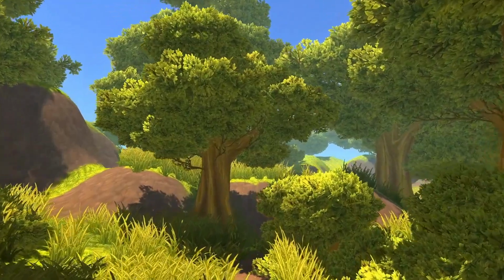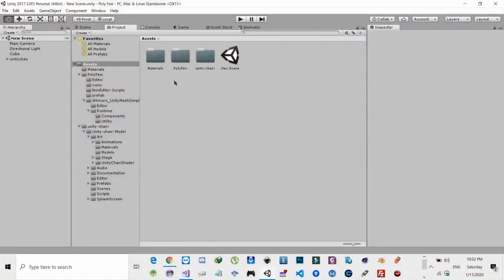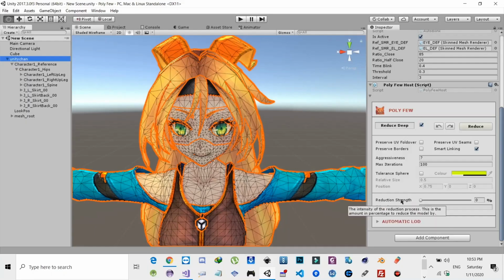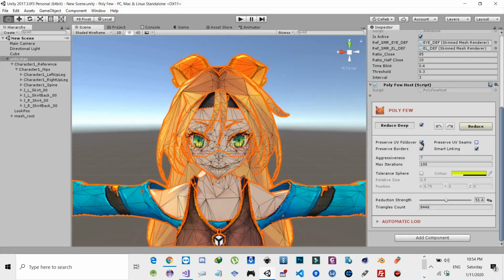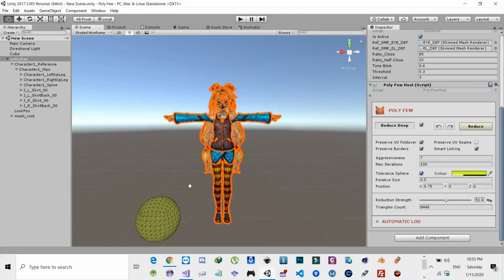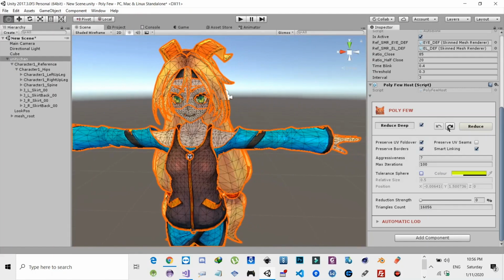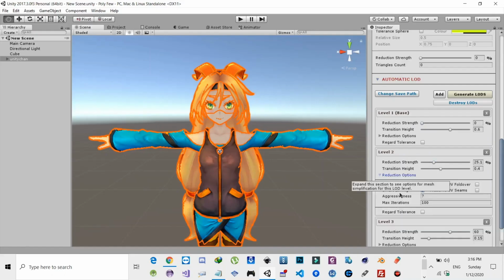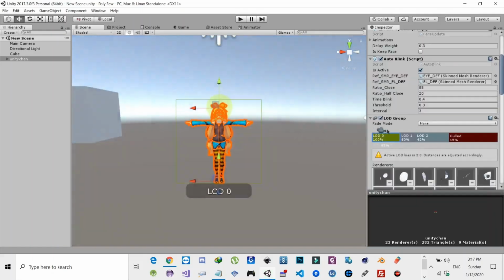Poly Few | Mesh Simplifier and Auto LOD Generator - Unity Asset Store Pack (link in description)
The performance of any 3d application is highly dependent on the total number of polygons that the GPU has to process per frame in a 3d scene. If you have a complex scene containing high polygon 3d models with a lot of meshes that use a lot of different materials, the overall performance of your game will suffer. Poly few is a complete optimization solution for unity that aims to solve this problem by allowing you to optimize high quality complex 3d scenes. With integrated features like mesh simplification, automatic LOD generation, mesh merging, and material combining, you can greatly improve the performance of your game with a few clicks without the need of writing even a single line of code. Such optimization techniques are especially useful when developing for resource constrained platforms like mobile phones or other low end devices. This can also help eliminate your expenses for artists.│ Demo │ API Docs │ FAQ │ Forum Thread │ Contact │Please note that from v7.63 onwards Auto UI Attaching has been completely removed. This means you have to manually add the PolyFew component in order to use it on a GameObject.Supported features:▓ Mesh simplification, Automatic LOD generation, Mesh combining, and Material combining in one package.▓ Supports mesh simplification on the fly with a powerful runtime API.▓ No coding knowledge is required. Use the full features of the tool in editor mode without writing even a single line of code.▓ Supports simplifying both skinned and static meshes as well as meshes with 16 bit and 32 bit index formats.▓ Supports simplifying complex nested object hierarchies as well as objects with sub- meshes and multiple materials.▓ Supports combining both Static and Skinned meshes. Even supports combining rigged Skinned meshes and or Skinned meshes with blendshape/morph animations.▓ Combine Materials using Texture Arrays. Only supports the Standard Shader (Specular and Non Specular setup)▓ Texture Array based material combiner doesn't suffer from the common problems of texture atlases like texture bleeding, resolution limitation, and no tiled texture support.▓ Allows mass generation of LODs for multiple selected objects at once.▓ Preserves texture mappings.▓ Preserves animations on meshes. Even supports blend shapes.▓ Options to preserve UV Seams, UV Foldovers, and Border Edges.▓ Allows preserving certain areas of the model up to specified levels, while simplifying the rest of the model normally.▓ Supports animated meshes.▓ Packs everything in a convenient inspector window that pops up right under the components hierarchy.▓ Visualize the changes before actually applying them.▓ Undo / Redo the applied changes per object.▓ All the source code is included without encapsulation using dll files or any other means.▓ Includes editor tooltips for every control to ease understanding and usage of the tool.A README file is included in the package to help understand the usage and the various options of this tool. A demo scene is also included to assist in learning the usage of the runtime API.Please note that all versions of unity from 2017.0 and above are supported by PolyFew. It's just that the asset store doesn't allow uploading assets supporting unity editor versions below Unity 2019.4 LTS. If you want to use the asset in older versions of unity you can download PolyFew in a newer version of unity (2019.4 LTS and above) and copy the entire PolyFew folder into an older version.Requirements & Limitations:► Unity Editor 2017 and Above is required.► Scripting Runtime Version Required: .NET 4.6 Equivalent or Above. Go to PlayerSettings Configuration Scripting Runtime Version and change it to .NET 4.6 equivalent or Above► In the Runtime API the methods for importing OBJ files from the local file system and for exporting GameObjects to obj don't work on WebGL builds as WebApps have no access to the local file system, however, the function for importing OBJ files from a server can be used on WebGL.► Polygon reduction might not work best for every model, there is a limit that varies mesh to mesh for the number of polygons you can reduce to, without causing too much distortion in the mesh.► Material combiner can only combine materials that use the Standard Shader or its variants (Standard Specular etc) and it uses texture arrays to combine materials not texture atlases.This means you can't combine URP or HDRP materials.► In Unity 2017.2 and below, mesh combiner won't combine meshes if the combined mesh exceeds the ma